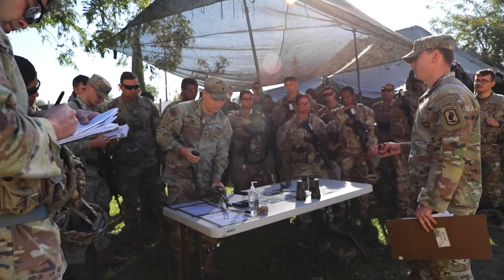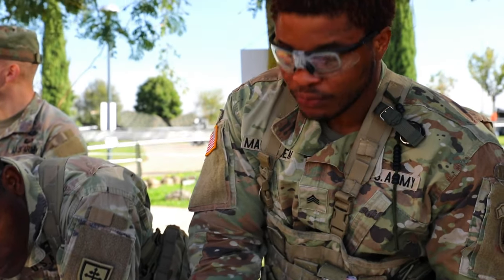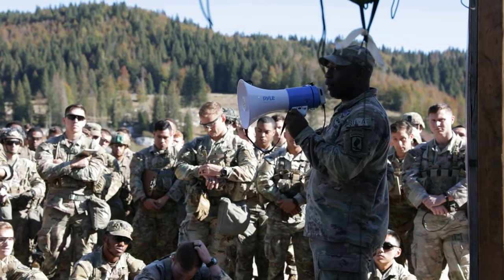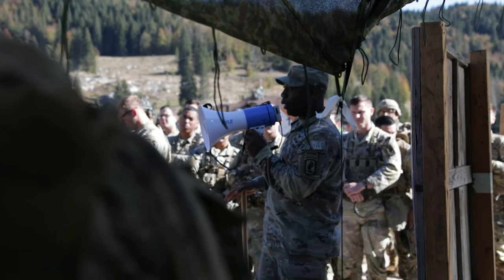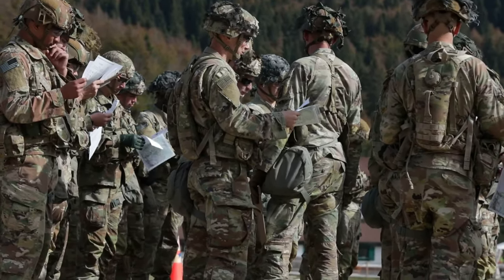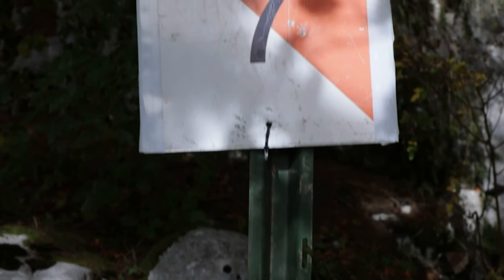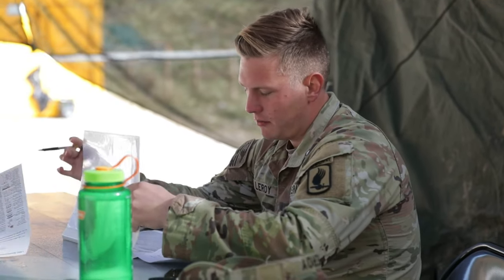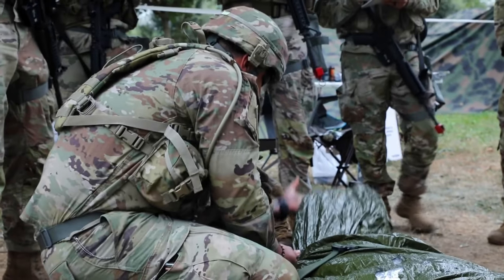U.S. Army SETAF Paratroopers: Land Navigation Training in Italy - Earning the Expert Soldier Badge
"U.S. Army SETAF Paratroopers: Land Navigation Training in Italy - Earning the Expert Soldier and Expert Infantry Badge (E2B) - Oct. 17, 2023"
Paratroopers of U.S. Army Southern European Task Force, Africa conduct land navigation, during the, Expert Soldier and Expert Infantry Badge (E2B) train-up at Asiago, Italy, Oct. 17, 2023.

Land Navigation,173rd Airborne Brigade,Sky Soldiers,StrongerTogether,SETAF-AF,E2B

B-Roll; SETAF-AF Soldiers conduct land navigation training for E2B
ASIAGO, ITALY
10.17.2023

The E2B tests U.S. Army Soldiers' mastery of warrior tasks and are a fundamental part of the Army's method of building lethal, cohesive teams and expert leaders through difficult, realistic training. Over 1,400 Soldiers from units across Europe, including service members from seven European countries, are training for expert badges. (U.S. Army video by Cpl. Genesis Miranda)

Film Credits: Video by Cpl. Genesis Miranda
U.S. Army Southern European Task Force, Africa